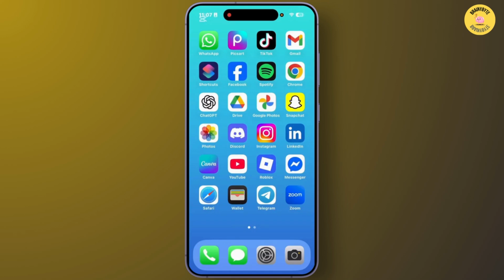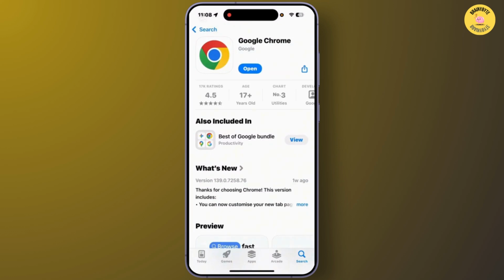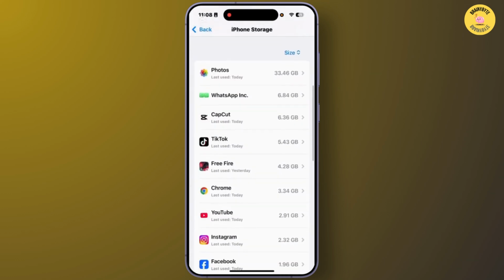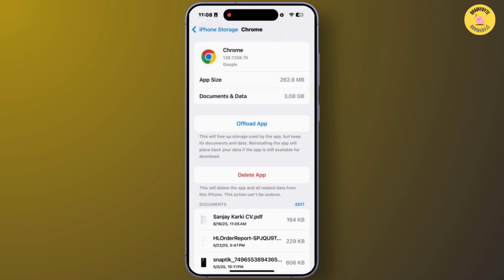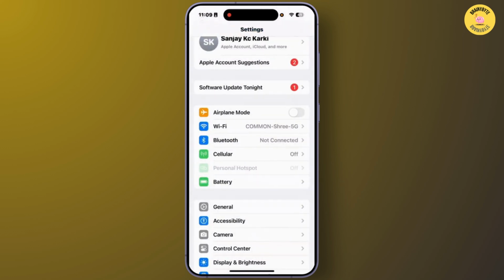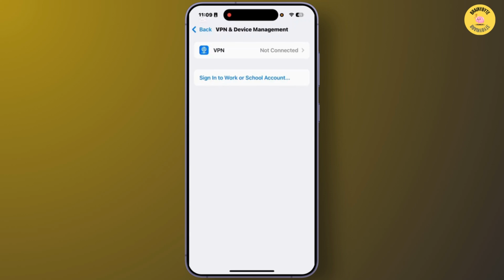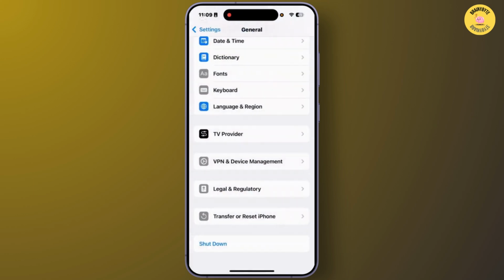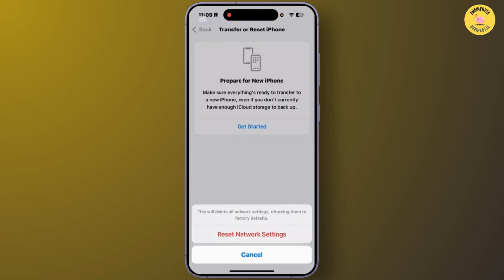How to Fix BLACK SCREEN Problem In Google Chrome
Are you facing a black screen problem while using Google Chrome? This video will guide you through the steps on how to fix the black screen issue in Chrome quickly and easily. Whether you're asking, "How do I fix Chrome black screen?" or need help troubleshooting Chrome display issues, this tutorial has you covered. Learn the steps to resolve the black screen error and get Chrome working smoothly again. Watch now to see how you can fix the black screen problem in Google Chrome today!

Timestamps:
00:00 How to Fix Black Screen Problem in Google Chrome
00:06 How Do I Fix Chrome Black Screen?